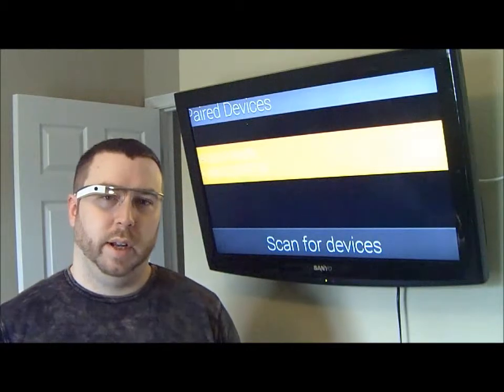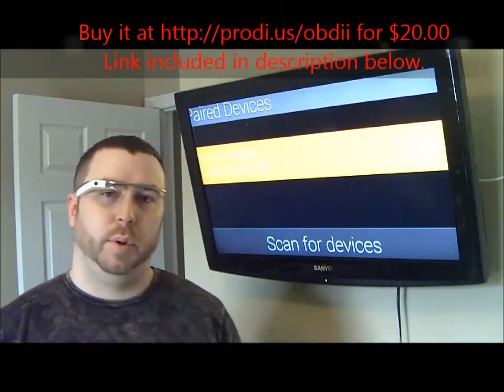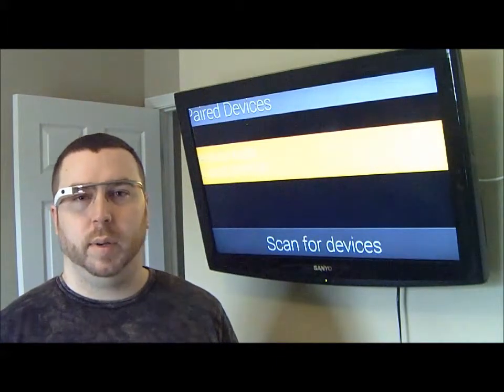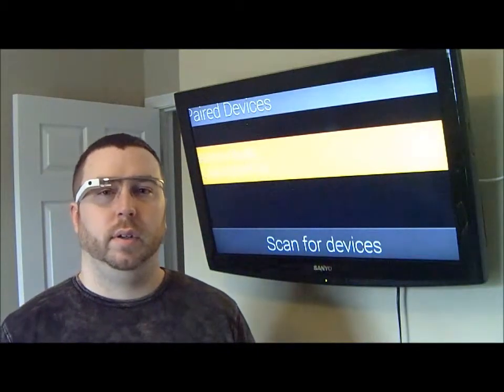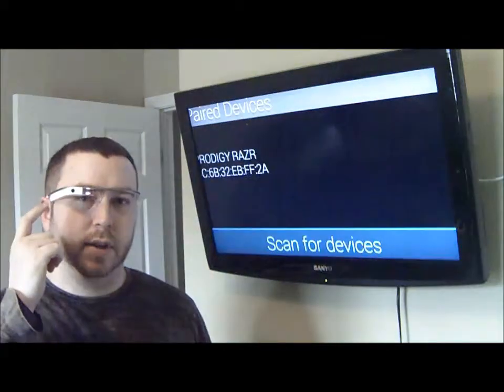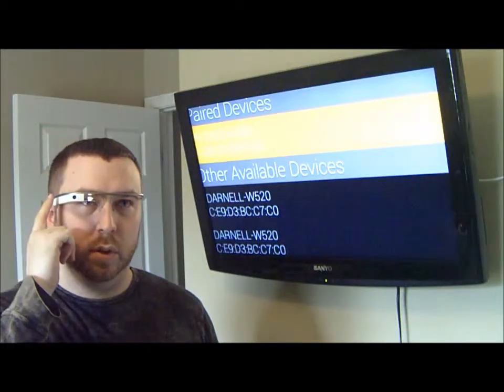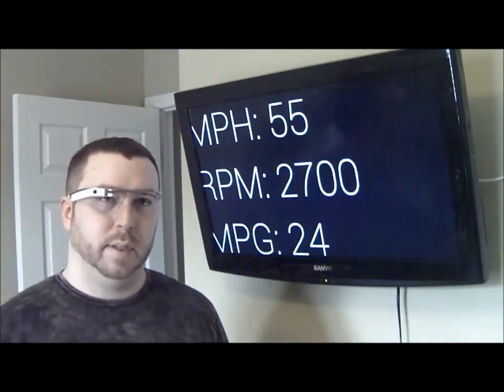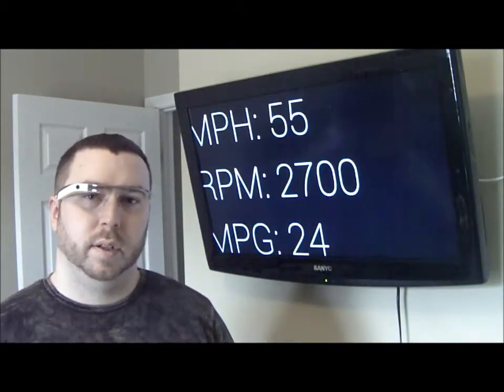Real-Time Vehicle Diagnostics with Google Glass and OBD-II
In this video, I give a sneak peak of a new app I wrote for Google Glass that allows you to do real-time vehicle diagnostics using a OBD-II diagnostic scanner. Currently I can read my vehicle's current MPH, RPM, & MPG. As time permits, I will add support for things like coolant temperature, average MPH, average MPG, engine load, etc... I will add support for all PIDs that the OBD-II protocol supports including the ability to read and clear check-engine codes & indicators.

I'm reading my vehicle's computer data using the Bluetooth Supper Mini OBD 2 / OBD II bluetooth adapter (diagnostic scanner) which I got for $20.00 (short-link to Amazon

Once I get the app finished and the code cleaned up, I will post the source code on my